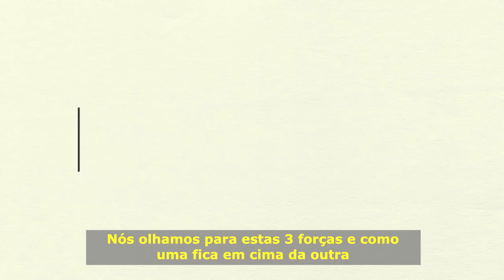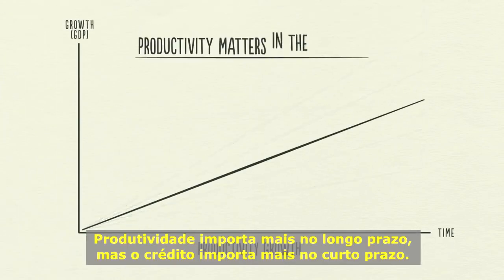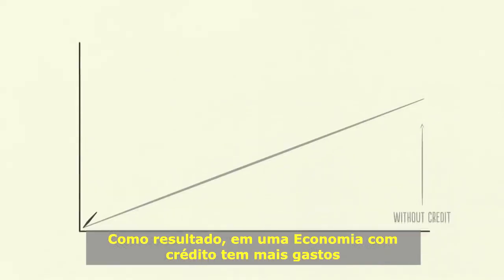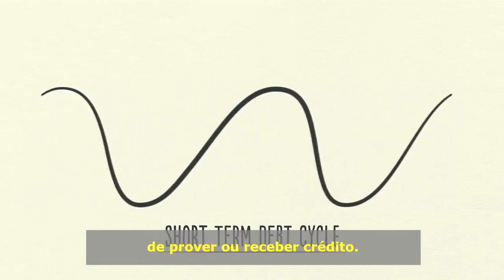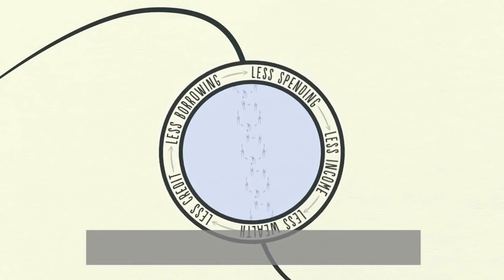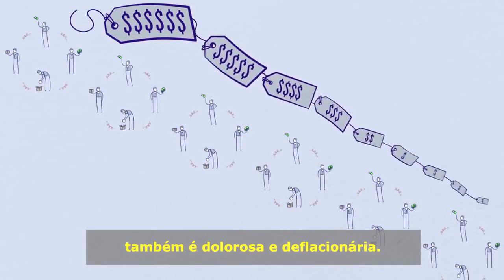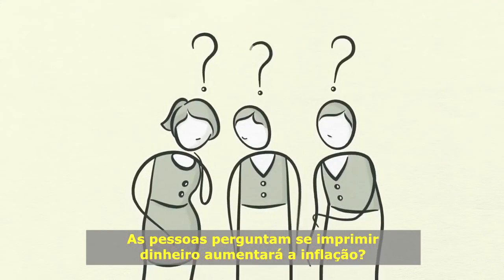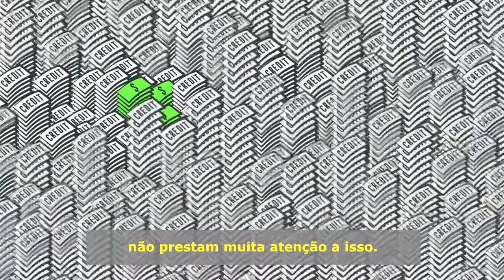Como Funciona a Economia em 30 Minutos, por Ray Dalio. Vídeo Legendado PT-BR.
Como funciona a Economia em 30 minutos foi um vídeo criado pelo bilionário Ray Dalio, um grande Gestor de Fundos de Investimentos dos Estados Unidos.

O vídeo tem exatamente 30 minutos e explica de uma forma MUITO didática como funciona a Economia de uma forma geral. É claro que o Ray Dalio não entra em detalhes chatos e monótonos, mas para quem deseja entender como funciona a Economia rapidamente, esse vídeo é perfeito!

Não tinha visto até hoje nenhum vídeo legendado em português, então fiz questão de ter esse trabalho para divulgar essas informações aqui no Brasil, então se tiver algum erro na legenda, me desculpe, pois não foi um profissional que fez. :)

Espero que esse vídeo abra a sua mente para como o mundo funciona...